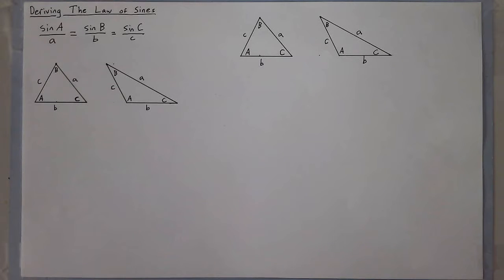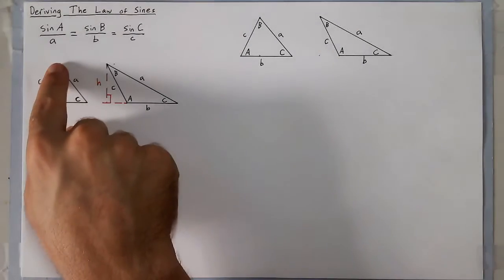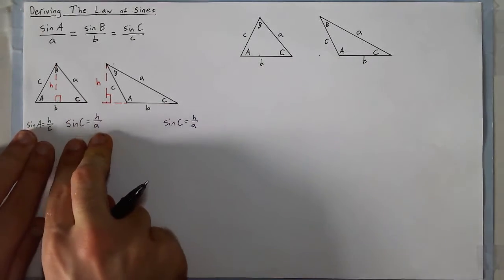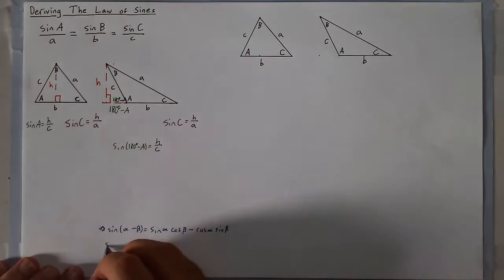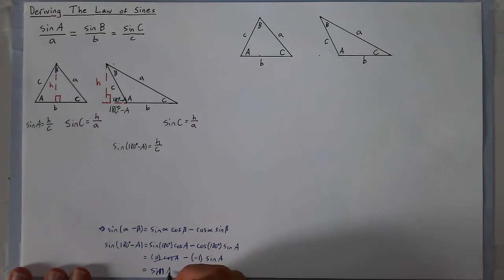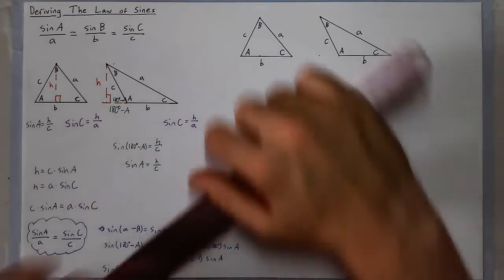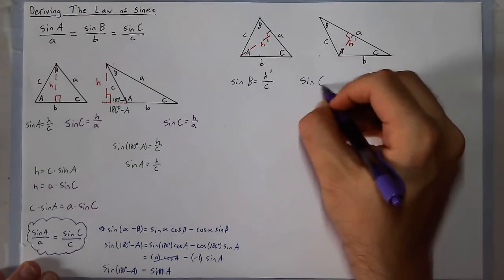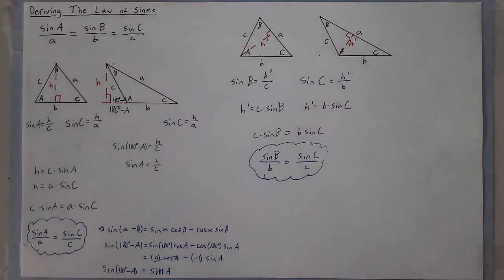Deriving The Law of Sines [8.2-1]